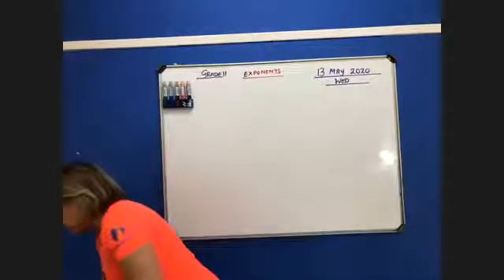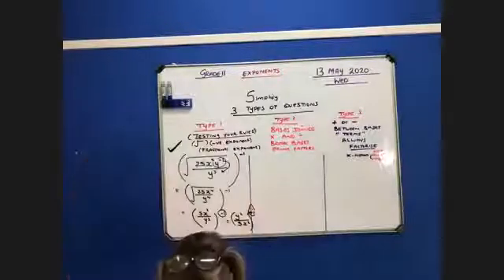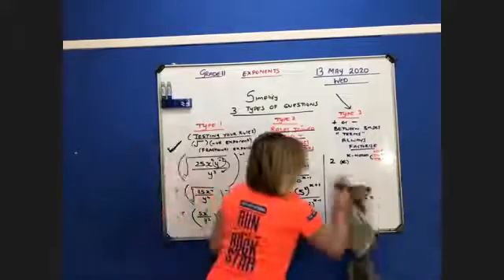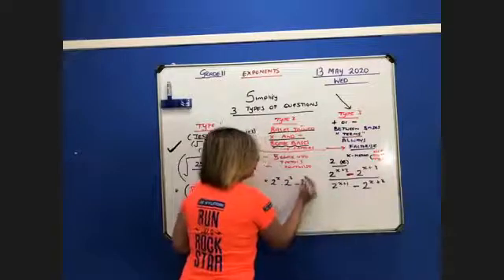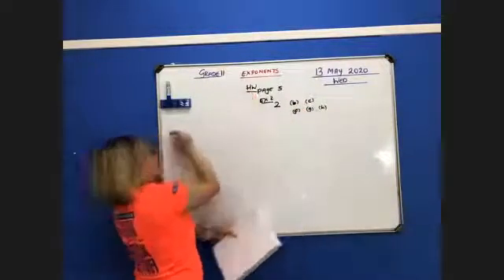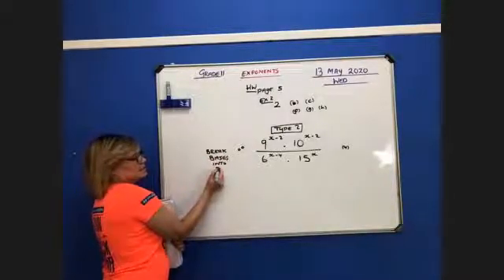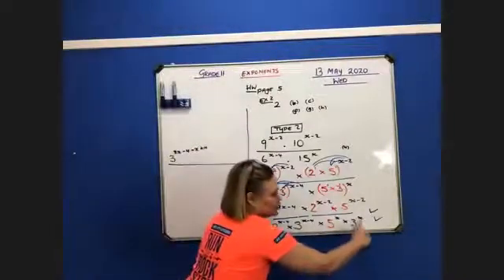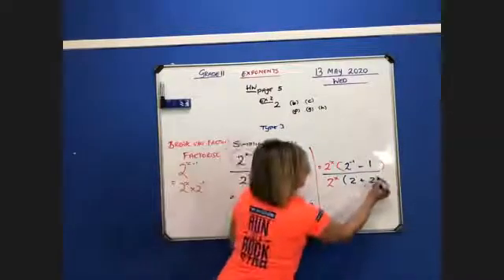Maths Zoom Lesson (13/05/2020)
Ms Holmboe describes and explains the 3 types of simplifying questions when dealing with exponents.
This is a recorded zoom lesson held on the 13th of May 2020.